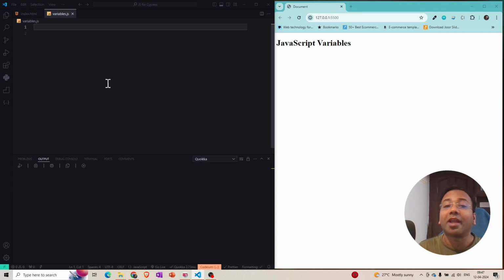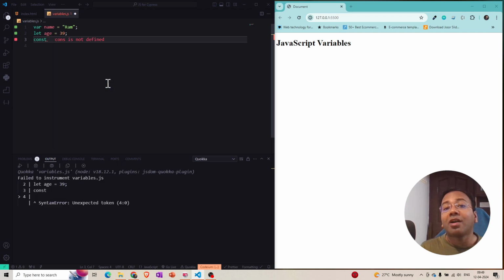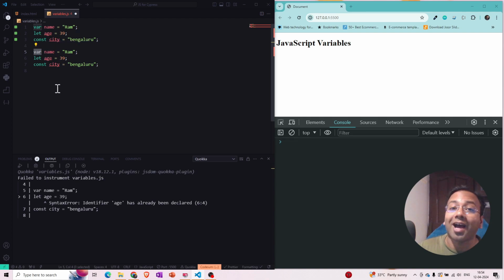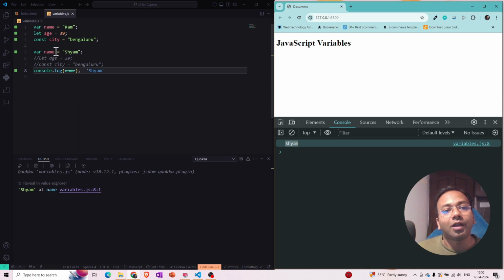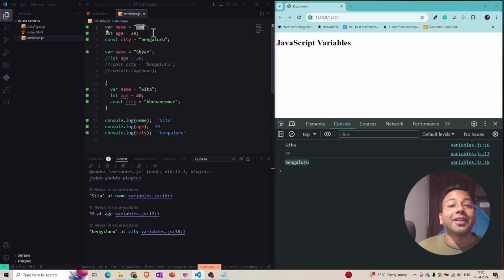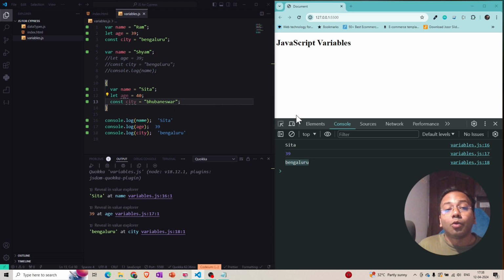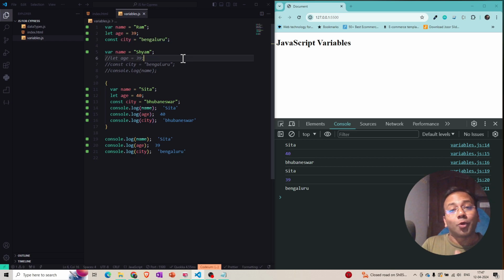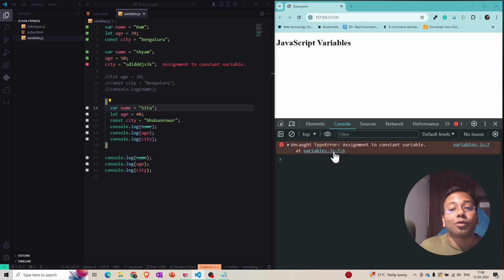Variable declaration using let, const, and var in javascript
Learn how to declare and initialize a variable in JavaScript. Understand different ways to declare variables using let, const, and var keywords. Understand what is shadowing in Javascript.

Related topics -
let, const and var in javascript
difference between let const and var in javascript
use of let const and var in javascript
difference between let and var and const in javascript w3schools
difference between var let and const keywords in javascript
var let and const in javascript mdn
why var was replaced by const and let in javascript
var let and const in javascript with example
let and var and const in javascript
difference between let and var and const in javascript mdn
difference between var let and const in javascript
const let and var difference
let var const javascript example
difference between let and var and const in javascript
when to use var let and const in javascript
difference between const and var in javascript
what is var let and const in javascript
difference between var let and const in javascript with example
var let and const javascript
const and let javascript
let const var in javascript difference
var let const javascript difference table
what is difference between const let and var types
let const var in javascript example
explain the difference between let const and var in javascript
difference between const let and var in node js
when we use var let and const in javascript
var let const javascript w3schools
const let var
variable shadowing in javascript
what is shadowing in javascript
what is variable shadowing in java
what is a shadow variable
variables in javascript examples
javascript variable shadowing
variable shadowing in javascript example
variable in javascript definition
variable shadowing
what is variable shadowing in javascript
variable in shell script example
js variable shadowing
variable shadowing in js
is variable shadowing bad
different variables in javascript
shadow variable
shadow variables